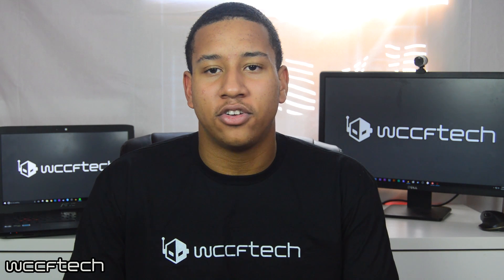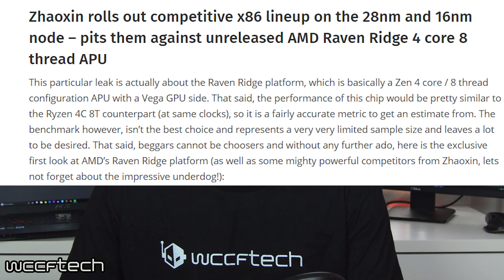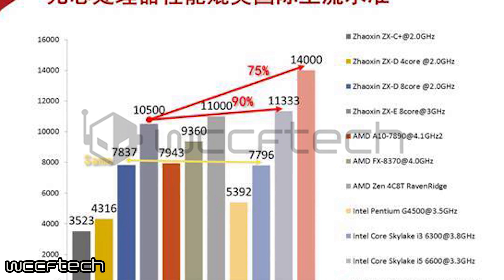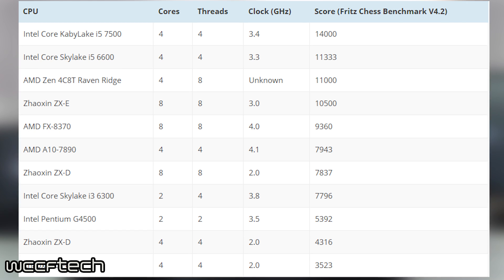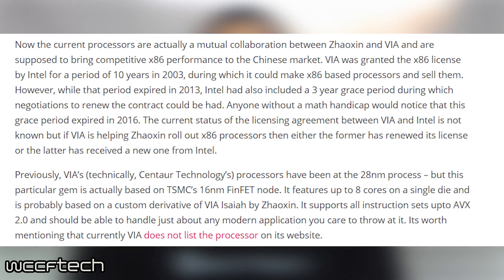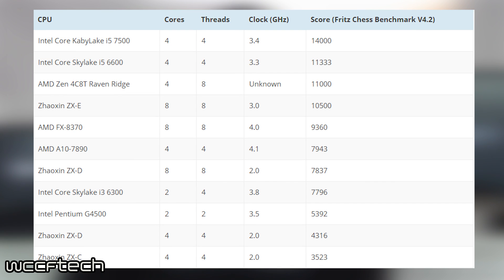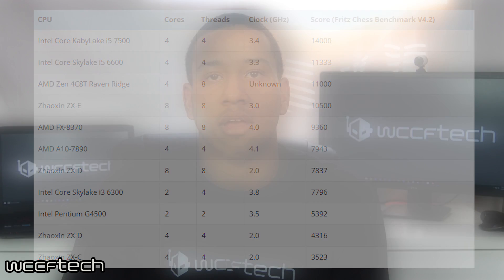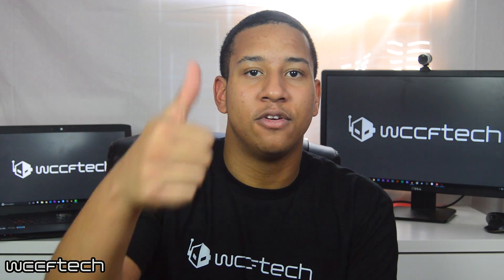AMD Raven Ridge Benchmark Leaks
What can we expect from AMD's Raven Ridge APU?